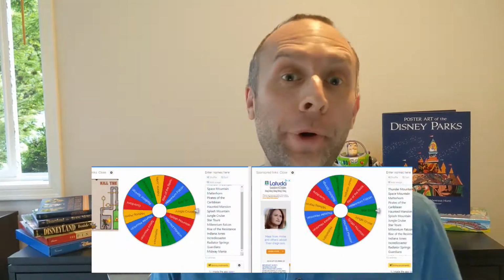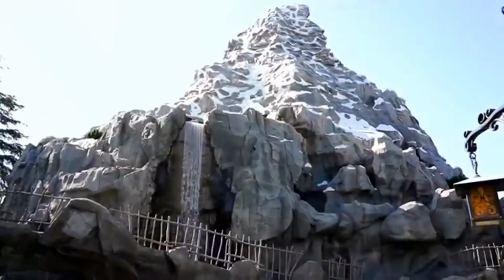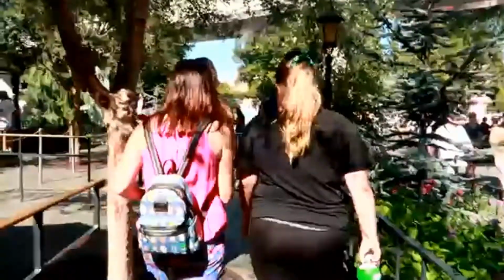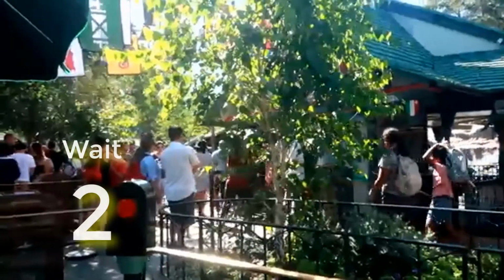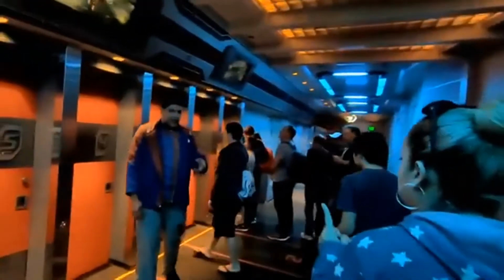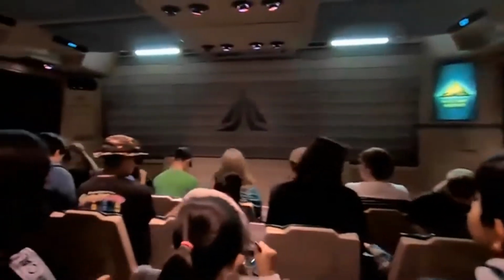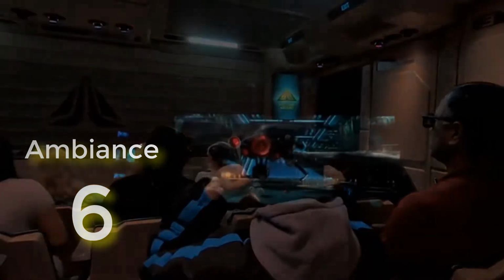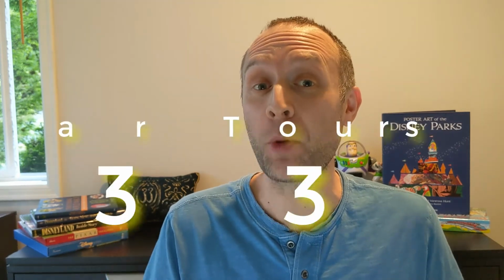Is the Matterhorn better than Star Tours? | Disney Ride POV Showdown | Disneyland Duel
Is the Matterhorn too bumpy? Does Star Tours give you motion sickness? We'll answer these and other questions in our third DISNEYLAND DUEL, where we pit two random attractions against each other. Then I rate them for Location, Queue, Wait Times, Ambiance, Excitement, Enjoyment, and Nostalgia. At the end, we crown a winner!

Today we see who wins between the MATTERHORN and STAR TOURS, two Disneyland classics which are within a stone's throw of each other. Let's see who wins in this turbulent Disneyland attraction duel!

Quick topic rundown for this video:
📖 Disneyland
📖 Disneyland Rides POV
📖 Matterhorn
📖 Star Tours

As an aspiring Disney YouTuber your support is super important to me! If you happened to enjoy this video, would you send some pixie dust my way and consider:
✅ Tell me what you thought in the comments

What’s your channel all about, Disney Dork Tom?
Well, let’s see…. I love Disney trip planning, Disney ride reviews, Disney history... Disney food, Disney hotels, Disney legends. What’s the theme here? Disney! And, honestly, I can’t get enough of it. So here I am, Tom, a huge Disney Dork, trying to put some of my knowledge to good work by creating Disney videos for you to use and enjoy, too.

Right now I’m focusing my channel on a few video series, including:
📺 The Perfect Disneyland Trip, where we cover all the ways you can optimize your trip to Disneyland for best results.

📺 Disney Duel, where I randomly select (via spinning wheel) two Disney things (ride, hotel, food, etc.) to compare. A great way to find out “is this Disney thing better than the other”.

📺 Fan Q&A, where your Disney questions get answered from places like my video comments, Quora questions, or Twitter and Facebook:
★ featured video: What’s the worst ride at Disneyland (and more)?

📺 The Scoop, where I dish out a bunch of Disneyland trivia you didn’t know, whether it’s little known Disney history, fun facts about Disneyland, or tips and tricks for Disney planning.
★ featured video: Can Thunder Mountain help pass Kidney Stones?

So, basically, whether you're trying to find a good Disneyland hotel within walking distance of the parks, or understand if the Matterhorn is too bumpy to ride, or how to get a private room in Carthay Circle... I am here to help answer your Disney questions!

That way I can keep this Disney video train choo-chooing all the way around the parks!